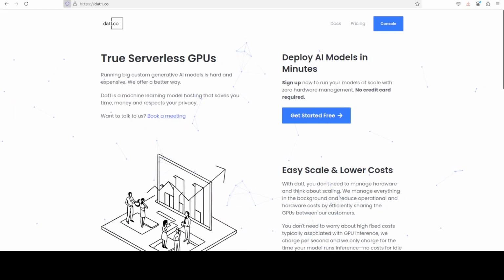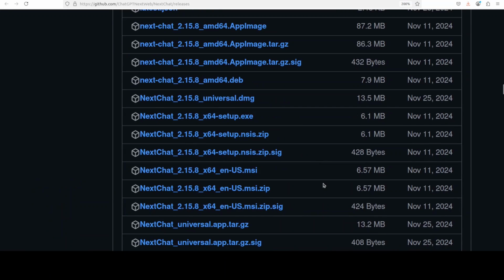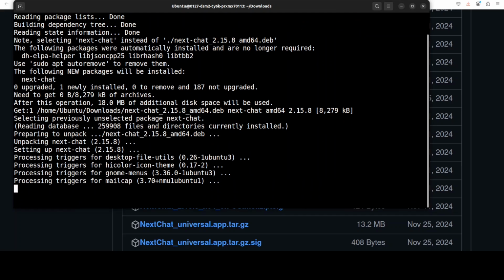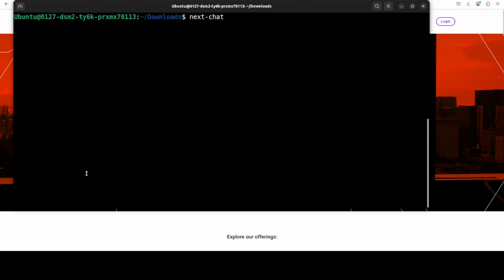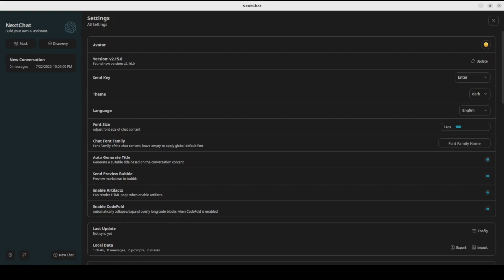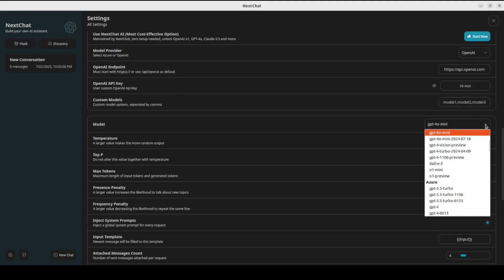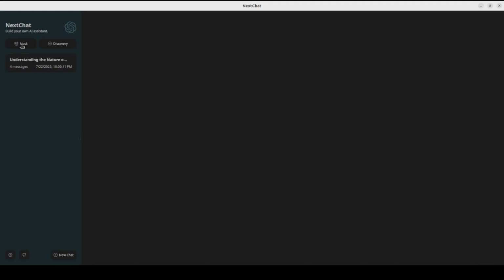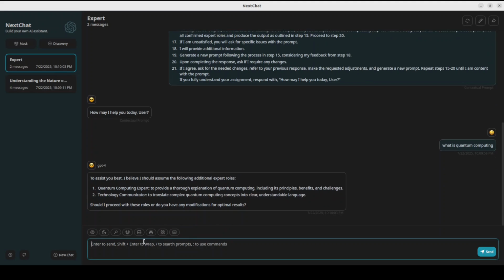NextChat: AI Assistant with Claude, DeepSeek, GPT4 & Gemini Pro - Install Locally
This video installs nextchat which is yet another AI assistant for various models.

which offers serverless AI model hosting with minimal cold start delays, enabling rapid and cost-effective deployments.